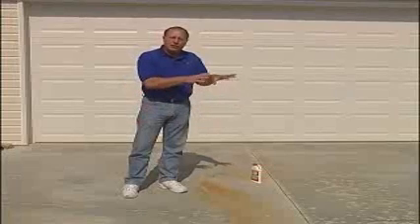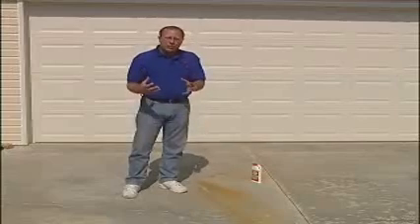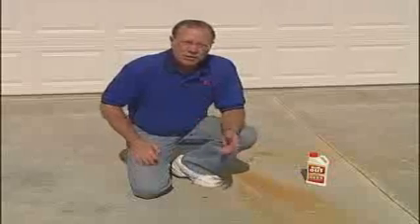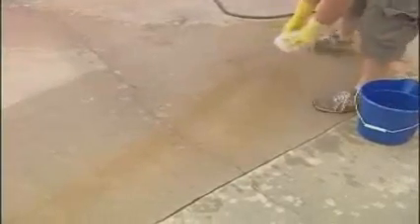Sealing Concrete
Don shows you how to keep your concrete driveway protected and looking good.